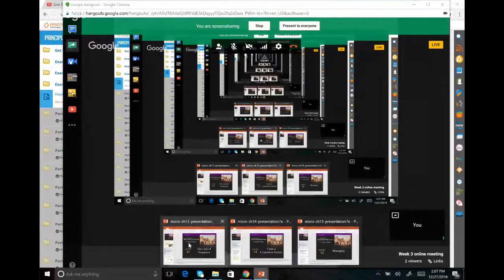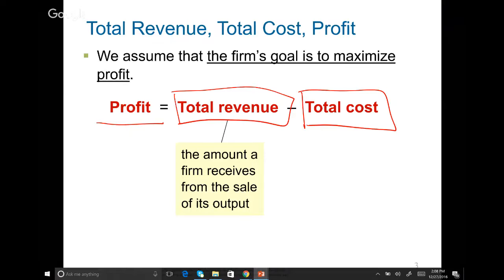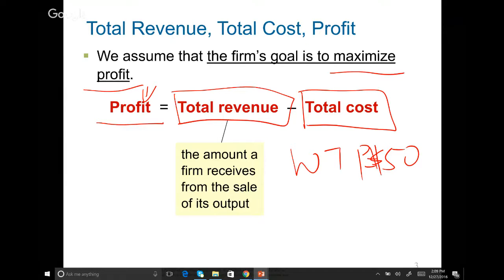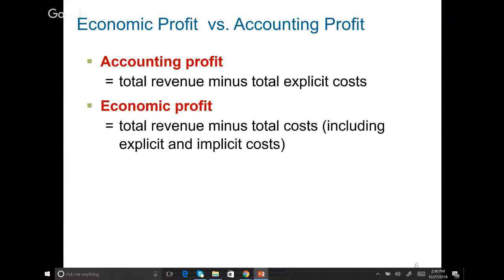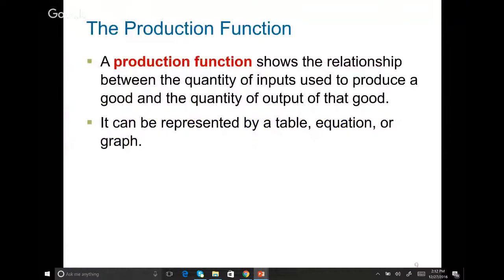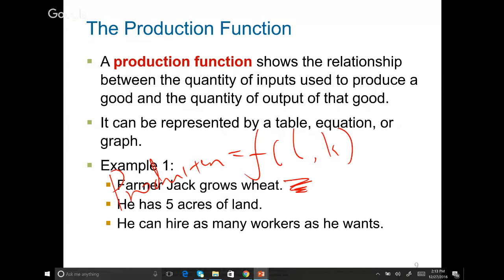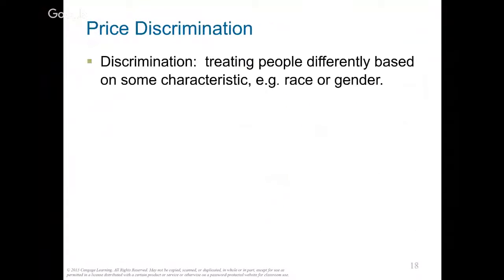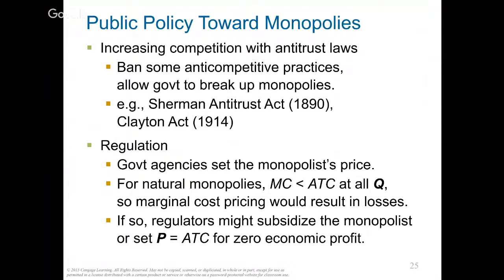Week 3 online meeting